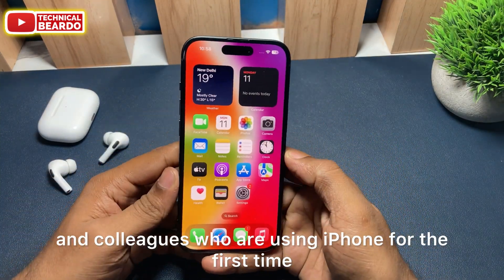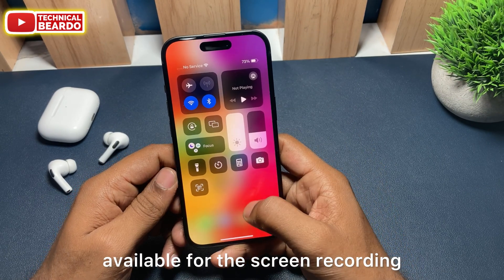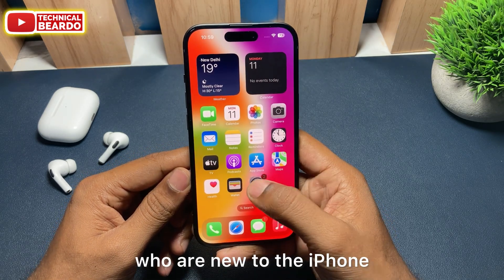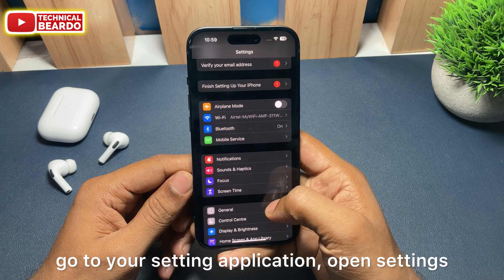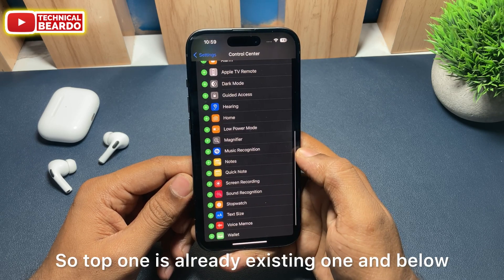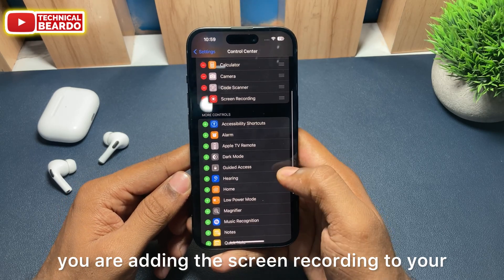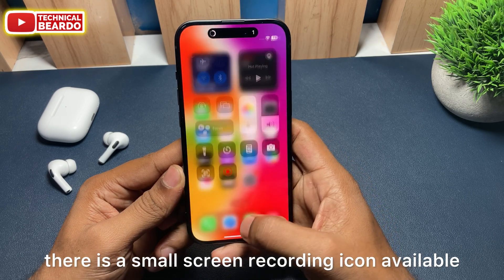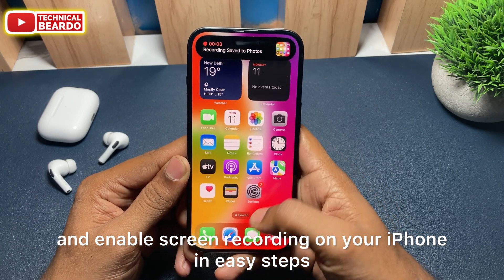How To Enable Screen Recording in iPhone 15 | Setup Screen Recording on iPhone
In this video I have demonstrated how you can enable screen recording in iPhone 15. Learn how to setup screen recording on iPhone. Screen recording option is not available in iPhone so this video shows how you can add screen recording in control centre in iPhone.

Watch these iPhone-Related videos as well:
How to Clear iCloud Storage: youtu.be/zPih2ck3Mrc
iPhone Call trick: youtu.be/RK96dn3DrzQ
Get Live voicemail on iPhone: youtu.be/ozLrRLhLMks
Sideloading apps on iPhone: youtu.be/WpG0CwRWDCw